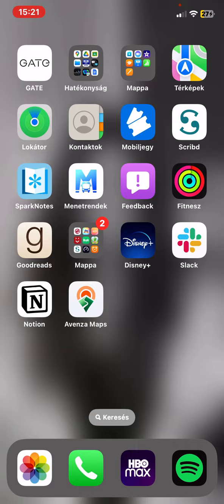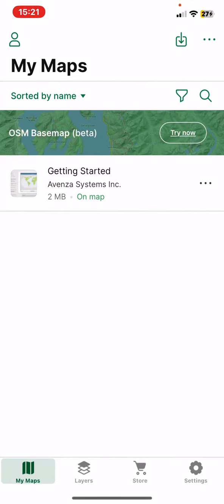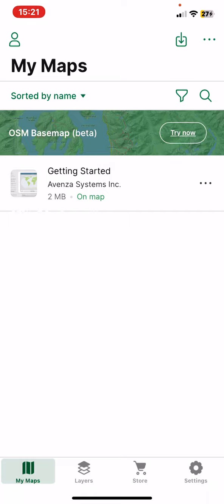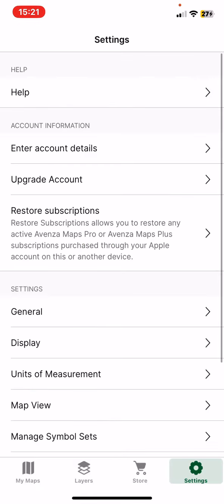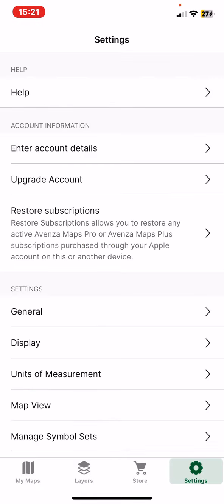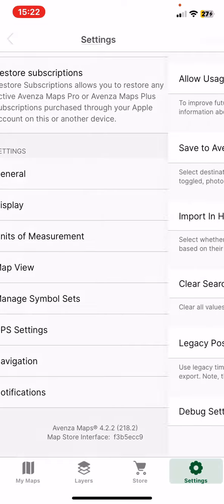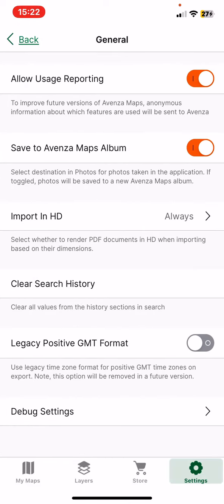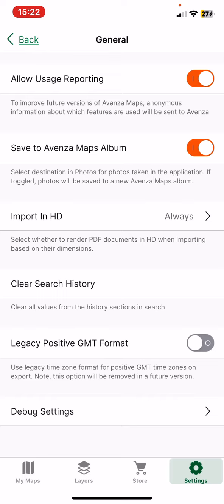How to enable the legacy positive GMT format in Avenza Maps?